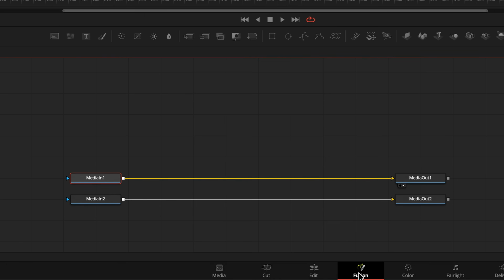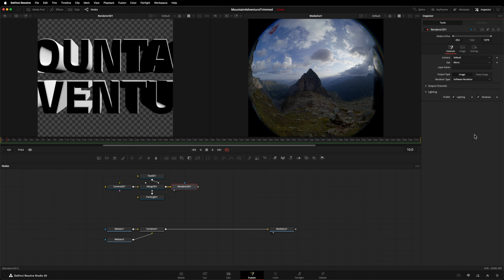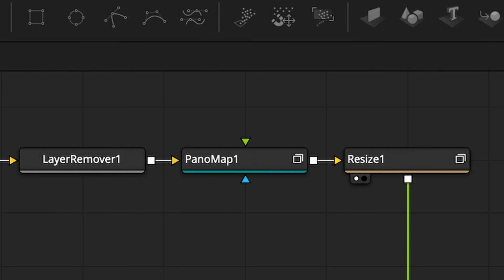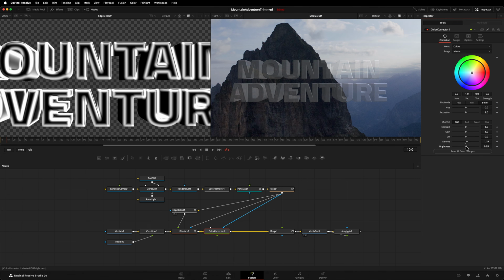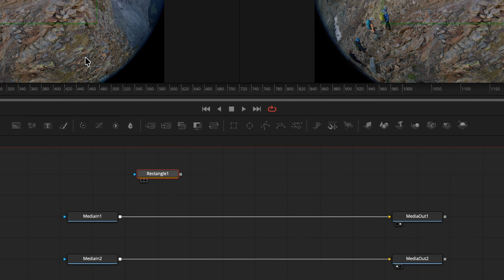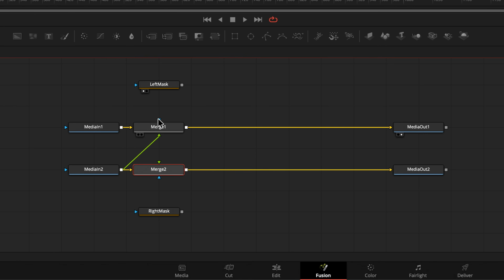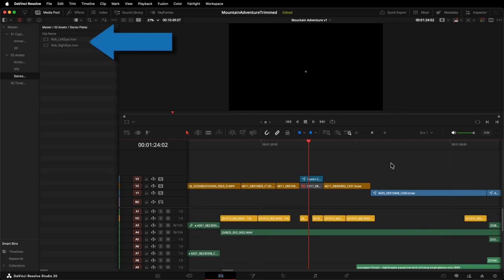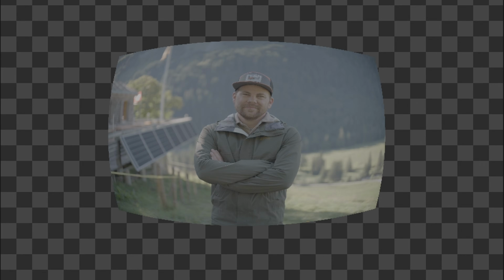DaVinci Resolve FUSION Tutorial for Apple Immersive Video VFX - Graphics, Compositing, Lens Patching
🔥💻 Learn how to use Resolve in your own time - $164 OFF!

This video is all about working on Apple Immersive Video in DaVinci Resolve Fusion. It's part of our series about producing Immersive videos. You can watch the other episodes here:

Colour: Coming Soon
Audio: Coming Soon

00:00 Intro
00:14 Graphics and Compositing
11:01 Lens Patching
16:56 2D Conversion
23:15 Outro